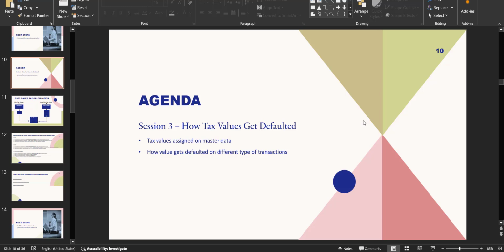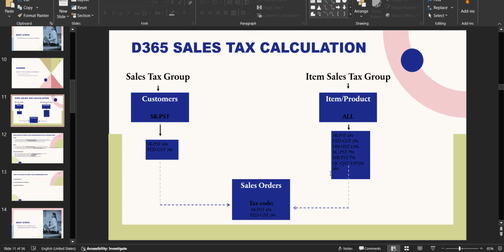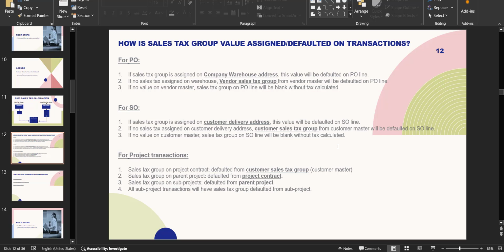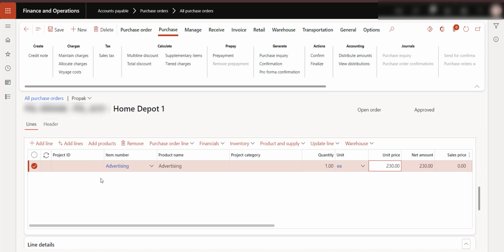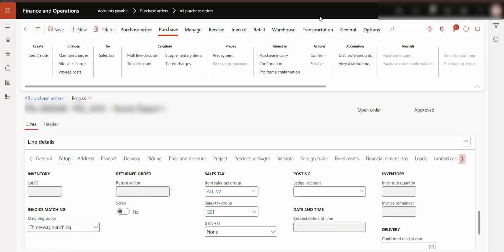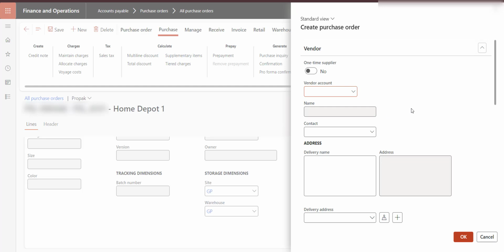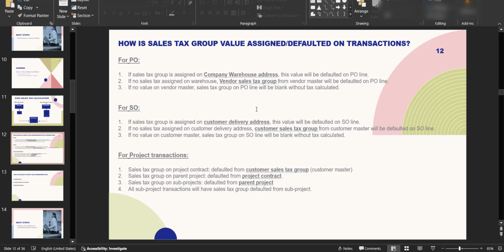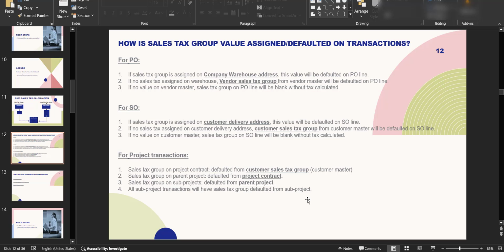Canadian Tax Setup Explained | How Tax Value Are Defaulted In D365 Fo | Episode 3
Canadian Tax Setup Explained | How Tax Values Are Defaulted in D365 FO | Episode 3

Learn how tax values are automatically assigned in Dynamics 365 Finance & Operations (D365 FO) for purchase orders, sales orders, and project transactions. This episode explains the tax defaulting logic, covering sales tax groups, item tax groups, vendor tax settings, and warehouse-level priorities. Discover how D365 FO selects the correct tax rates based on jurisdiction, customer/vendor location, and item type to reduce manual errors. Watch till the end for a step-by-step breakdown and real-time demonstration.

 Understanding Sales Tax Calculation
 Default Tax Setup for Purchase & Sales Orders
 Vendor vs. Warehouse Tax Group Priority
 Project Transaction Tax Assignments

This episode is perfect for consultants, finance teams, and businesses navigating Canadian sales tax requirements—or anyone looking to optimize their D365 FO tax setup globally.

Your feedback helps shape the series, so let me know!

Timestamps:
00:00 - Introduction
Overview of the episode and recap of previous discussions on Canadian tax rules.
01:03 - Understanding Tax Defaulting in Transactions
Explanation of why tax values need to be defaulted in transactions.
02:21 - Sales Tax Calculation in Dynamics
Breakdown of how tax is calculated based on jurisdiction and item/service type.
03:34 - Default Tax Group in Purchase Orders
How sales tax groups are assigned in purchase orders based on company, vendor, and warehouse.
05:45 - Step-by-Step Example: Vendor Tax Group Assignment
Demonstration of how tax groups are assigned at the vendor level.
07:24 - Warehouse-Level Tax Group Priority
Explaining how warehouse address-based tax groups override vendor settings.
09:46 - Testing Warehouse Tax Group Override
Live example showing the system defaulting to the warehouse tax group over vendor tax settings.
10:59 - Default Tax Group in Sales Orders
How sales tax groups are assigned in sales orders based on customer and delivery address.
11:59 - Default Tax Group in Project Transactions
Explaining how tax groups are inherited in project contracts and sub-projects.
12:48 - Conclusion and Next Steps
Summary of key points and a preview of the next episode featuring a live demo and flowcharts.

Transcript: